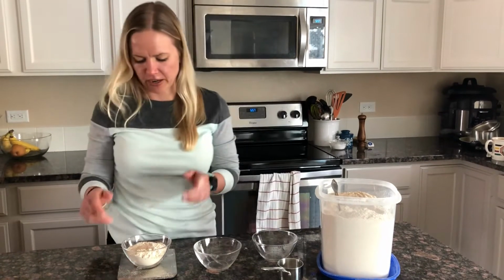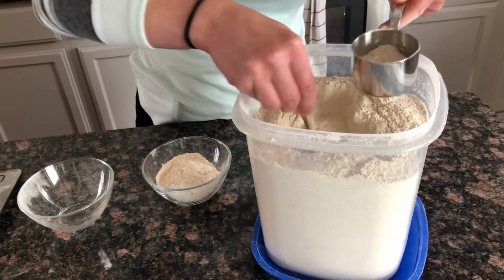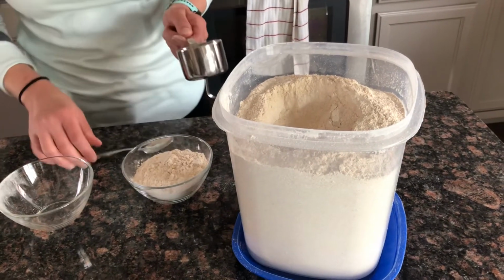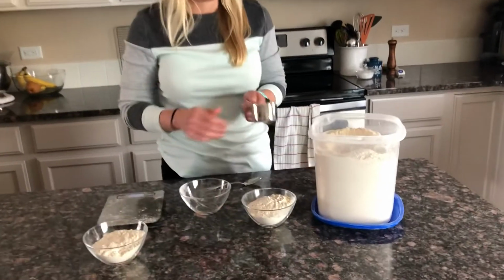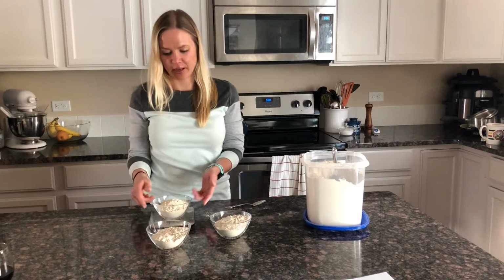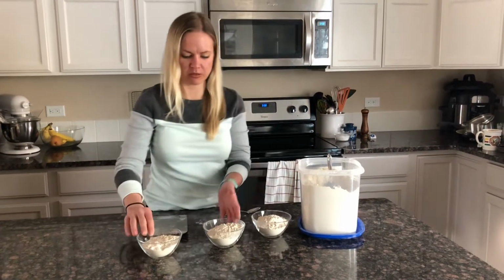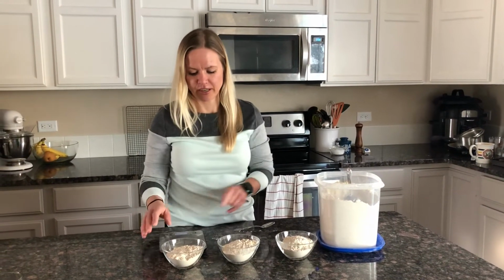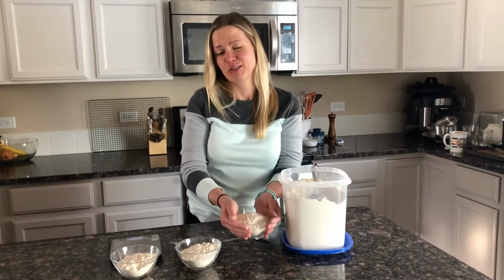The Best Way to Measure Flour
In this cooking video learn about the best way to measure flour by seeing how the three different methods stack up!

Also, have a little fun behind the scenes with us.